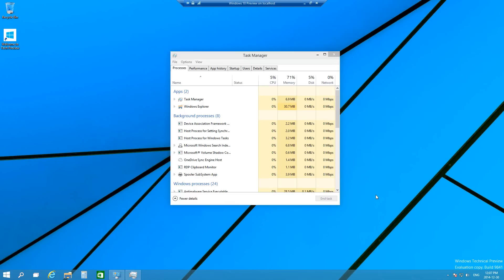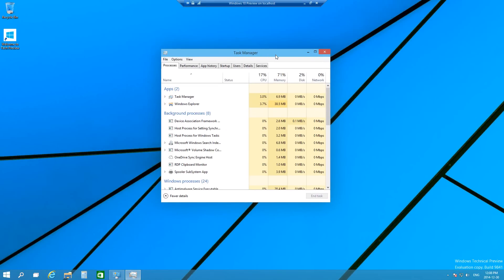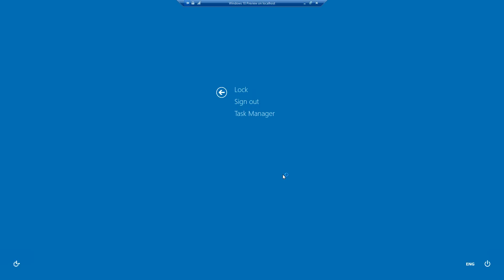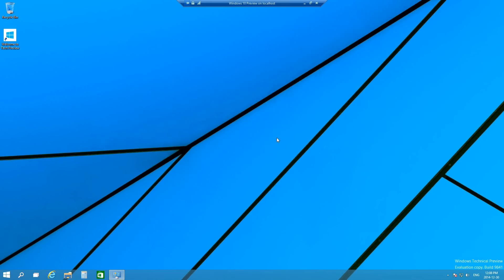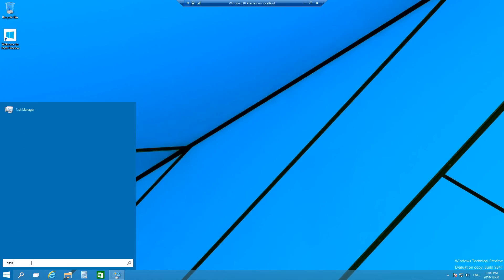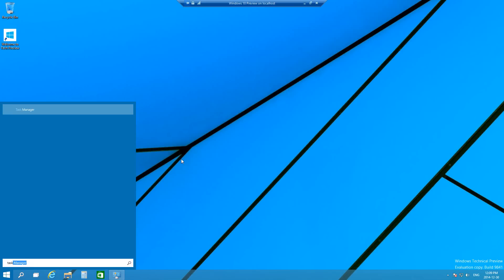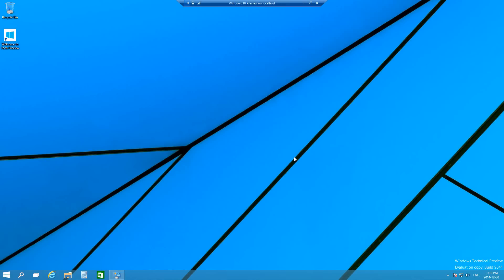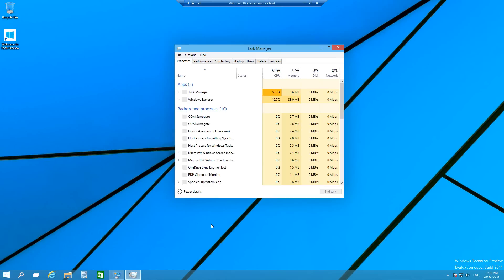FOUR quick ways to open Task Manager on Windows 10/8/7/Vista/XP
Just wanted to share a quick video on four quick ways to open  Task Manager on your Windows computer. My personal favorite is the last method since it is the quickest and easiest method with no clicks involved!